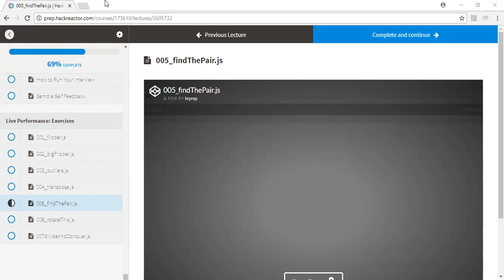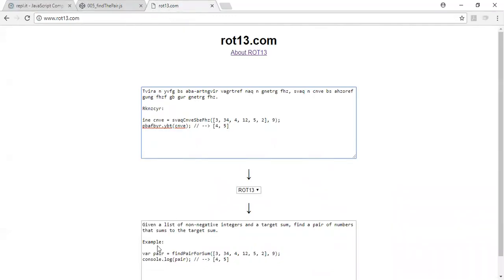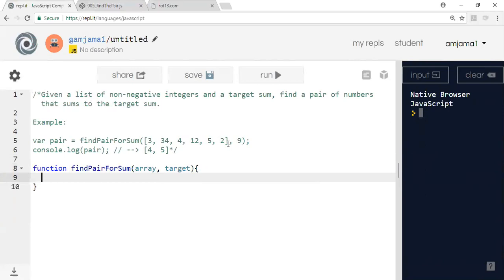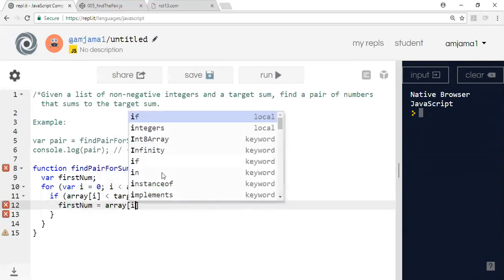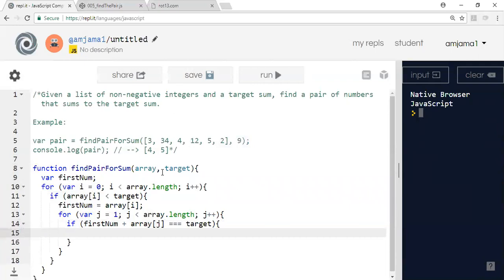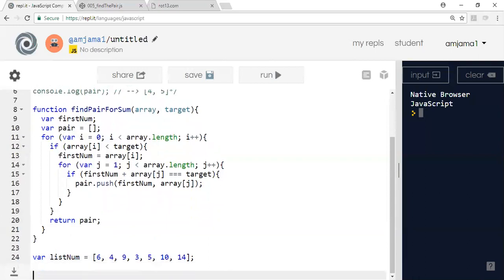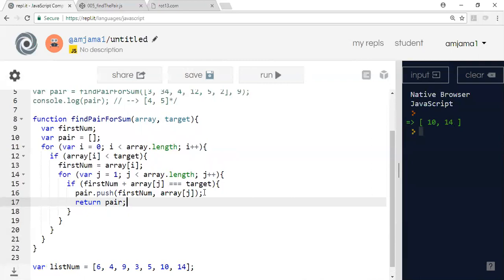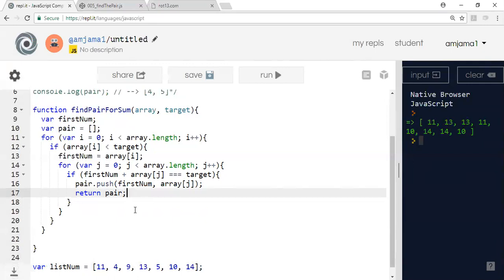JavaScript Live Coding: Create Function that filters Array for a sum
JavaScript Live Coding: Create Function that accepts first argument as array, and second argument as a target sum. Function must return an array with two numbers from the first argument that sums up to the target (the second argument).